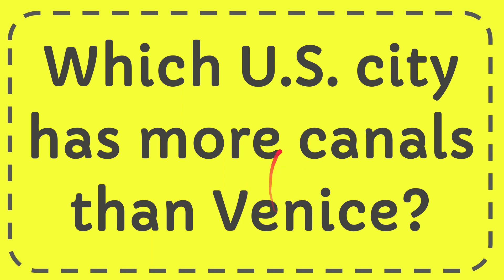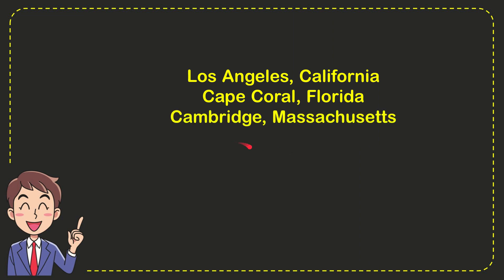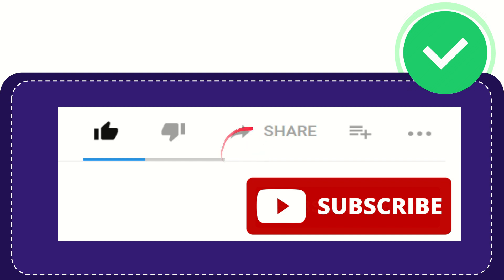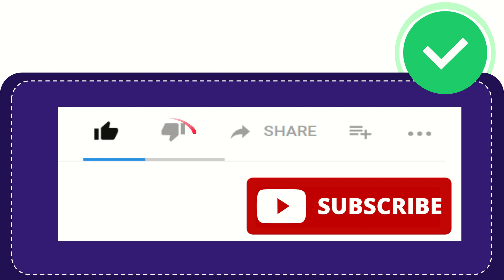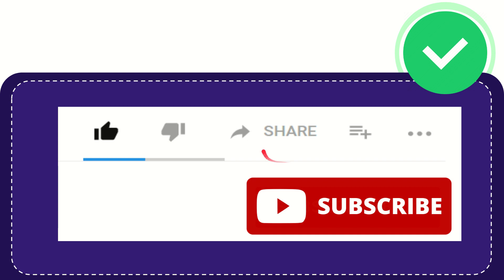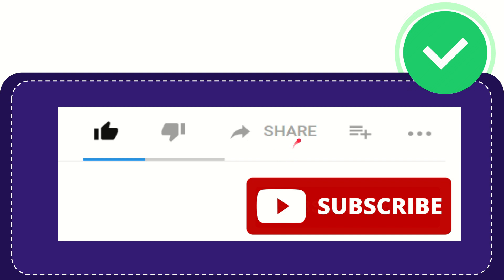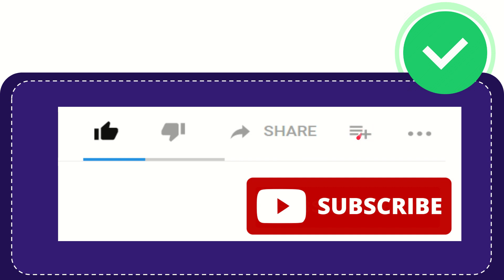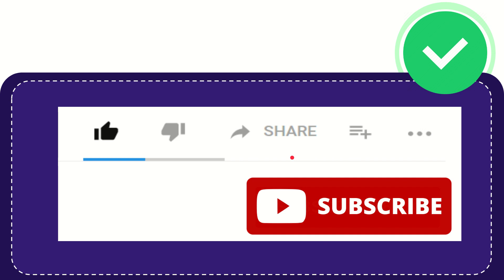Which U.S. city has more canals than Venice? Answer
Which U.S. city has more canals than Venice? Answer NEW VIDEO#